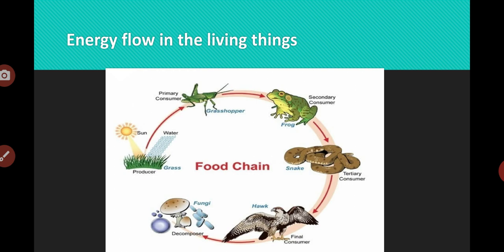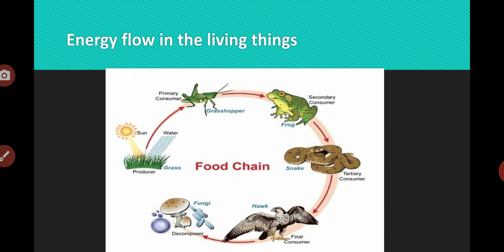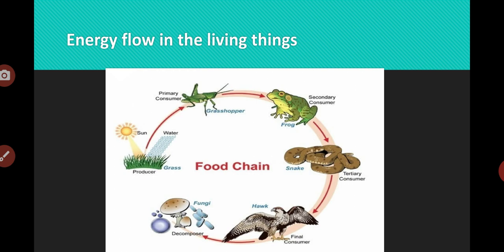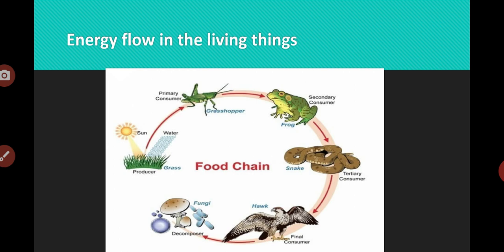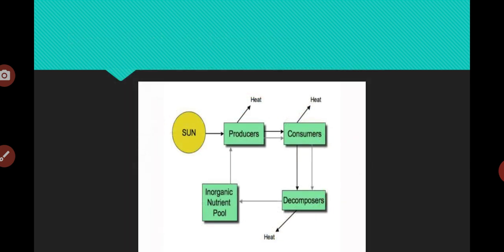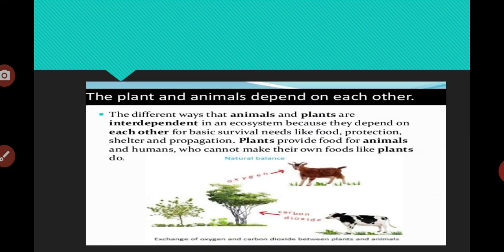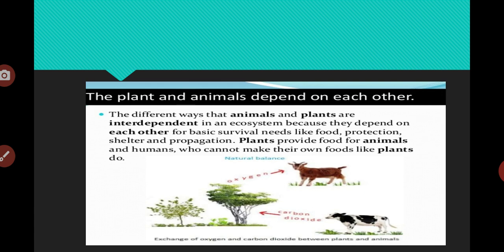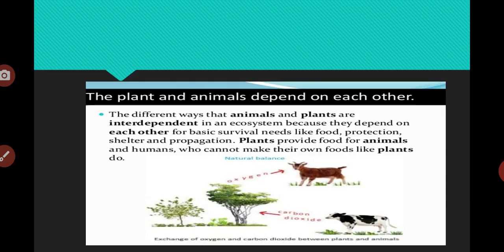7 September 2020(1)